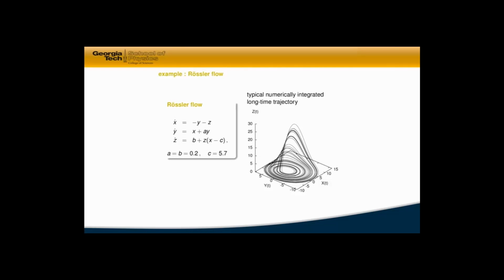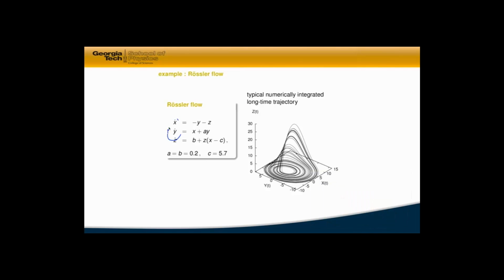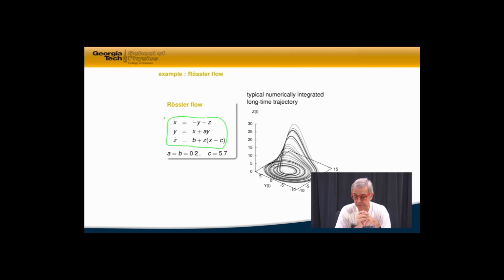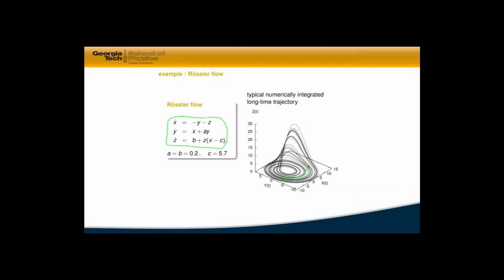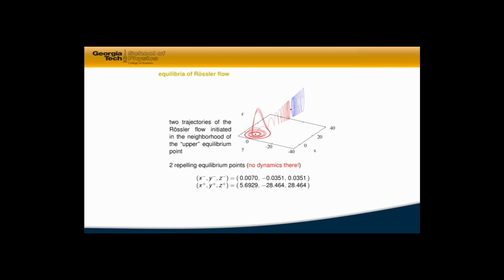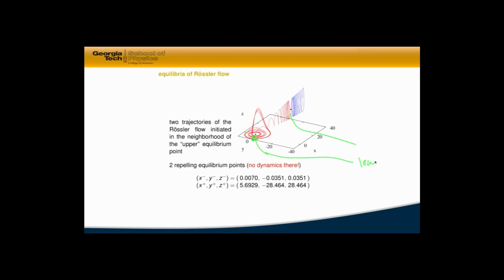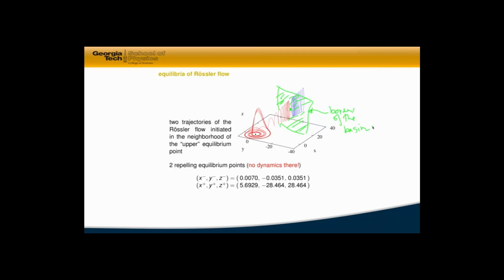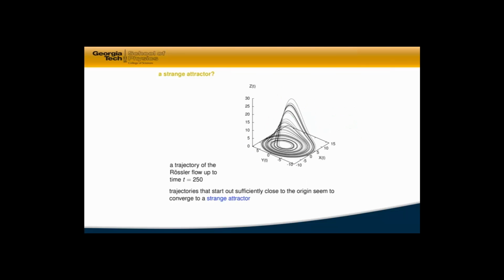ChaosBook.org chapter Go with the flow: Roessler Flow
flows3compLorenz2.mp4